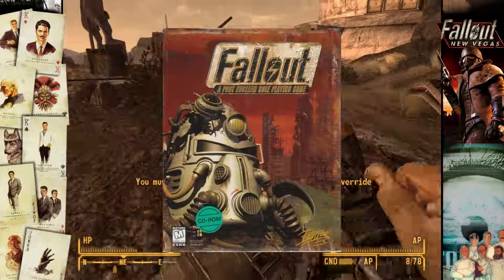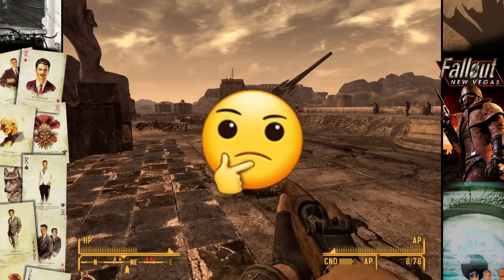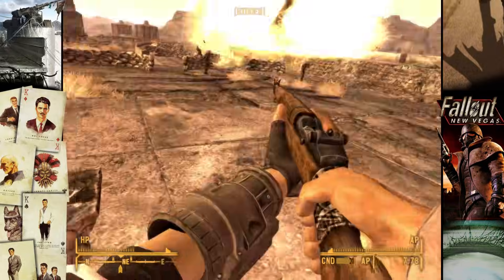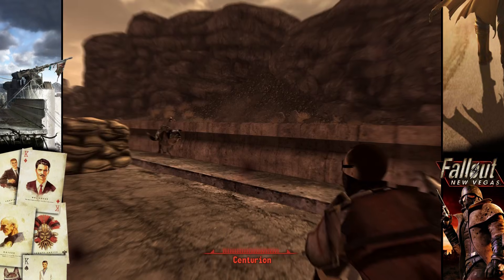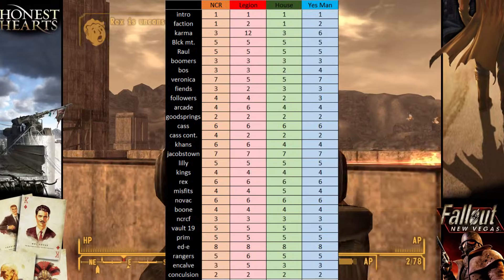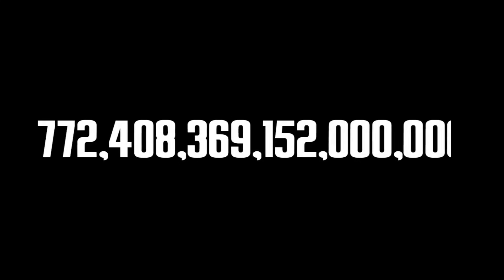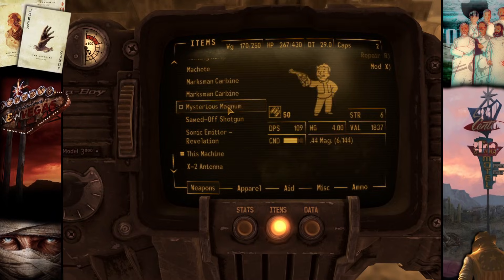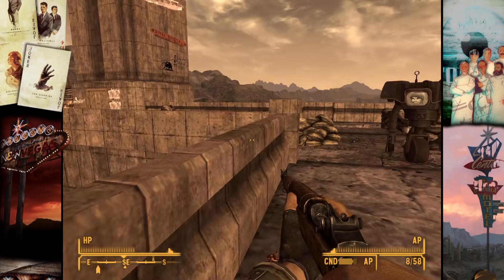The Frankly Obscene Number of New Vegas Endings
How many possible slide shows exist? If the starting numbers are correct, more than the number of stars in the Milky Way!

00:00 - Howdy!
00:03 - Introduction
00:17 - fhanks!
00:23 - Slide Quriks
00:50 - Data Used
00:53 - The Total Number
01:04 - Breakdown
01:17 - Least to Most Endings
01:30 - Anecdotes
02:03 - Bye for Now